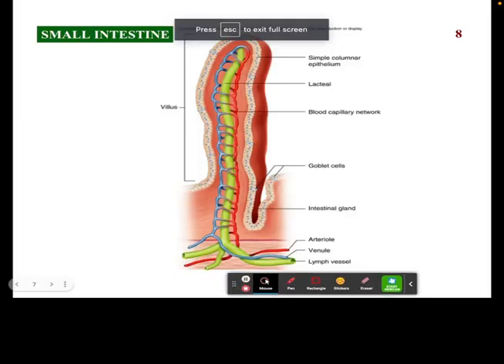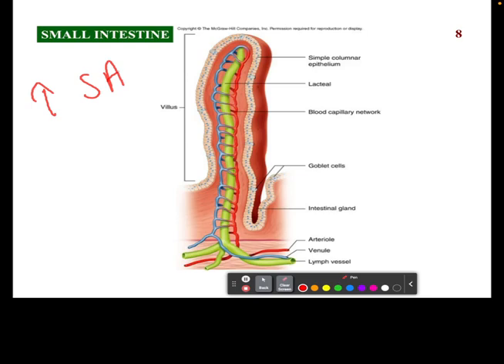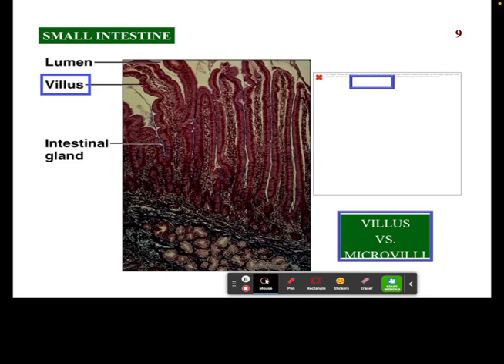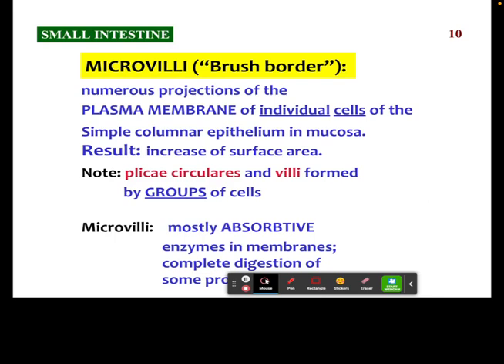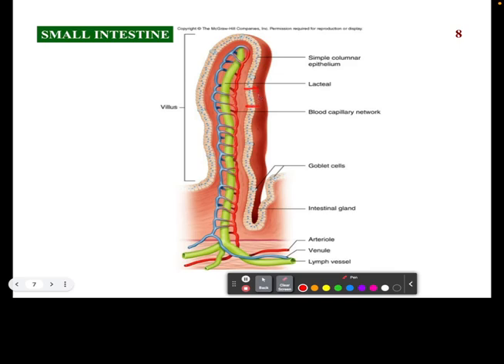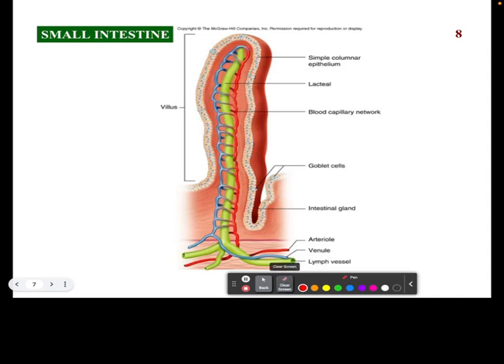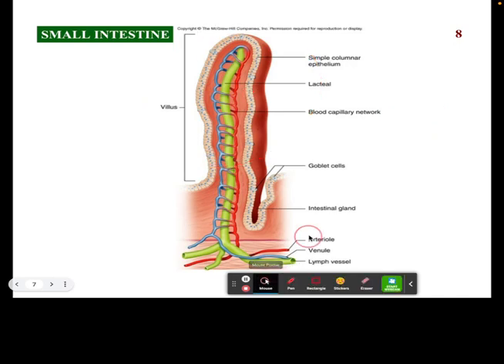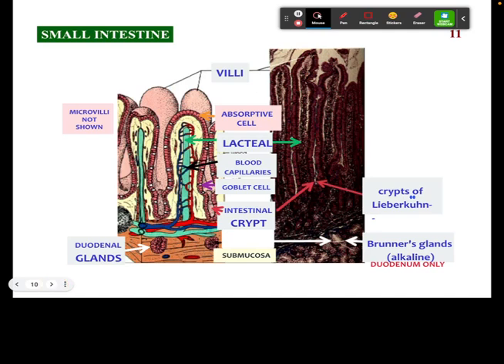CH17 11 Small Intestine Villus Microvilli